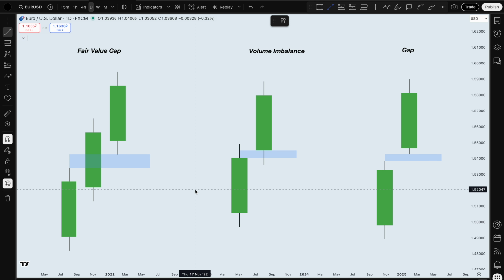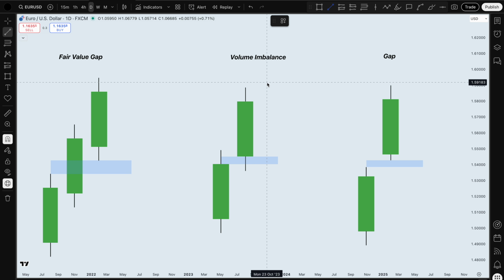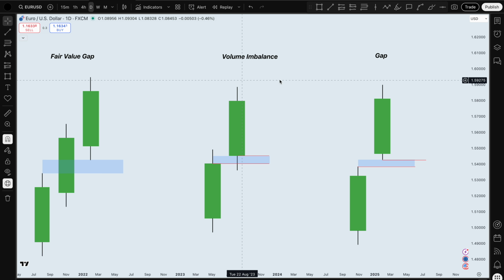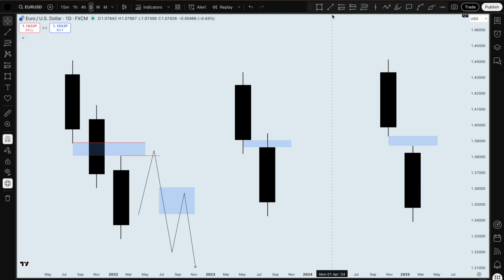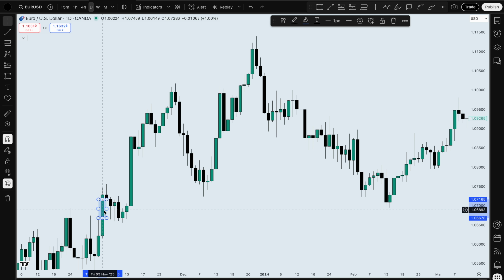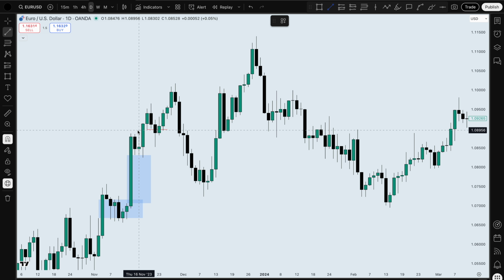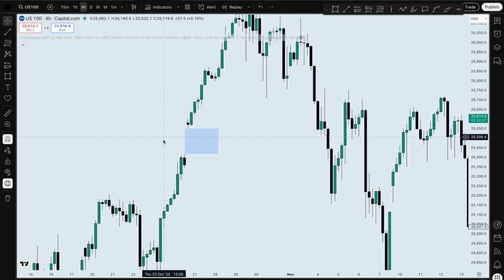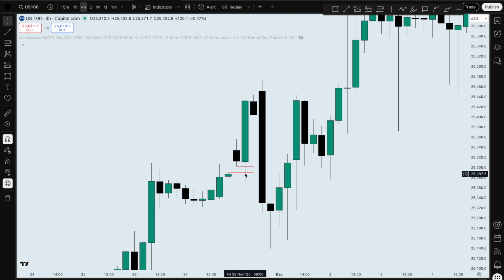How to Use FVGs Correctly - How to Trade MMXMs | Episode 1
In this video, I explain how Fair Value Gaps, Volume Imbalances, and Gaps are created, how price interacts with them, and how you can use them to better understand price action.

0:00 Intro
0:42 Bullish Examples
2:39 Bearish Examples
3:51 Live Examples of FVG
5:25 Live Examples of Volume Imbalance / Gaps
6:38 Outro

This video also covers: day trading, day trader, week in my life, ict trading, ict concepts, live trading, day trader life, day trading for beginners, day trader lifestyle, how to make money online, tjr bootcamp, tjr, tjrtrades, how to ict trade, how to day trade for beginners, how to trade for beginners